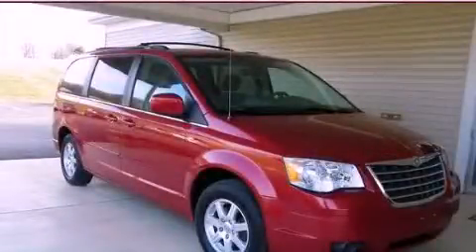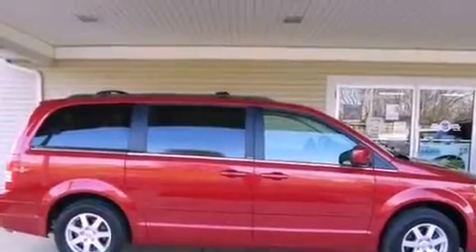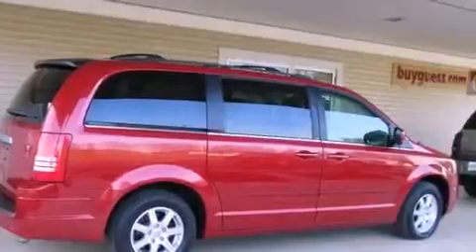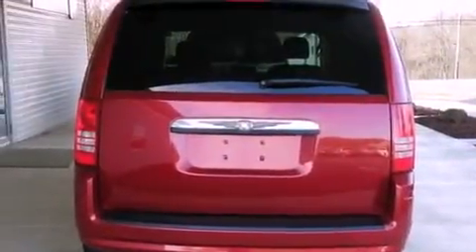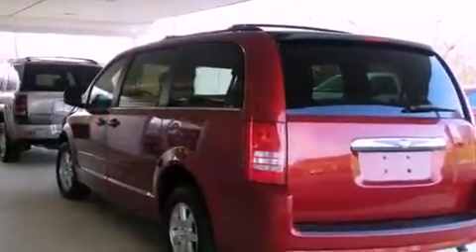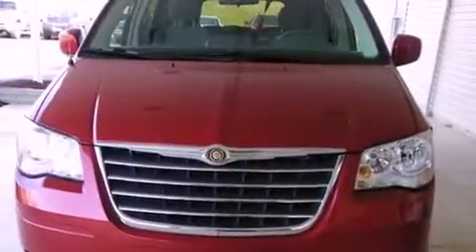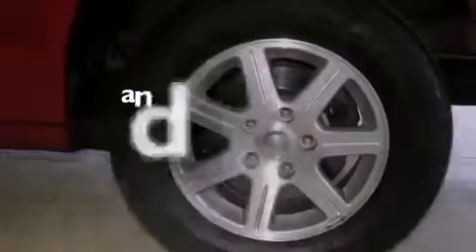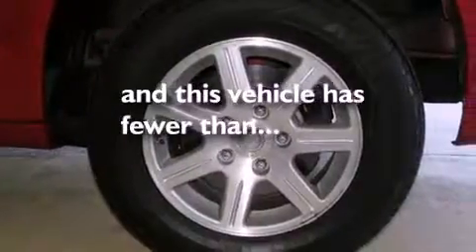2008 Chrysler Town Country Steubenville OH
Year : 2008
 Make : Chrysler
 Model : Town and Country
 Engine : 3.8L 6-Cylinder
 Trans . : automatic
 Exterior : MAROON
 Miles : 34,620
 Interior : Md Slate Gray/Lt Shale

 Pre-Owned 2008 Chrysler Town and Country Carrollton OH